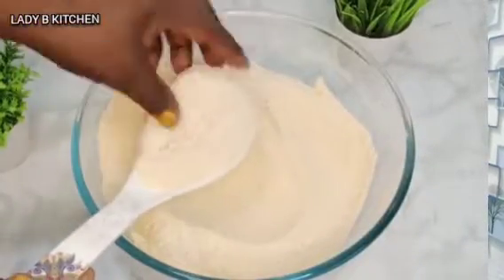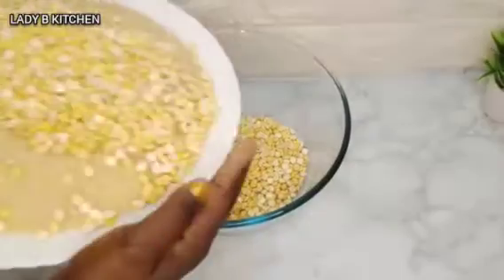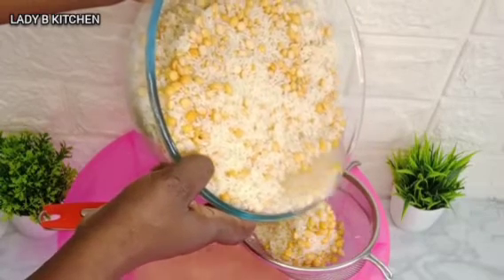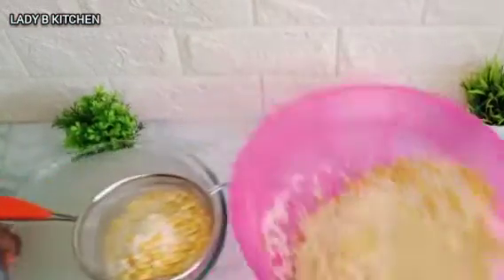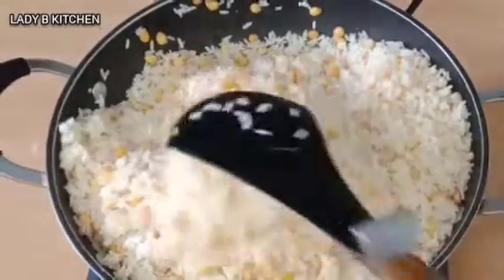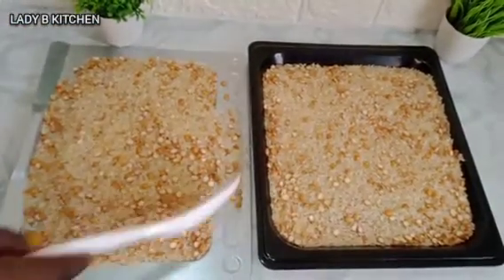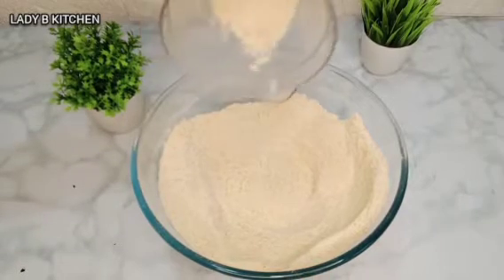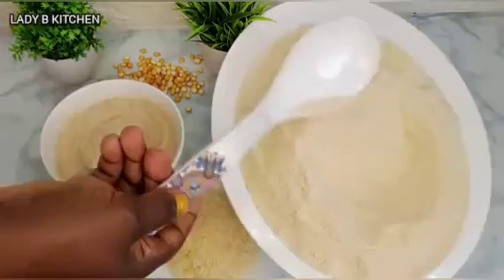How to make Rice Powder || Rice flour recipe || Baby food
How to make Rice Powder , Step by step on how to make Rice flour recipe

INGREDIENTS
Raw Rice
Lentils